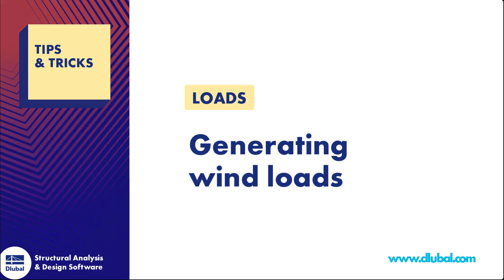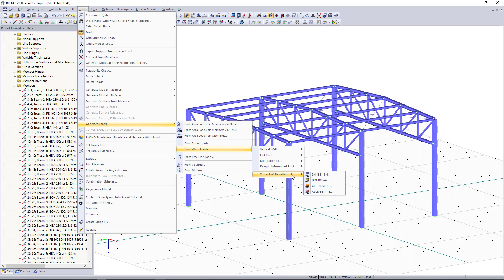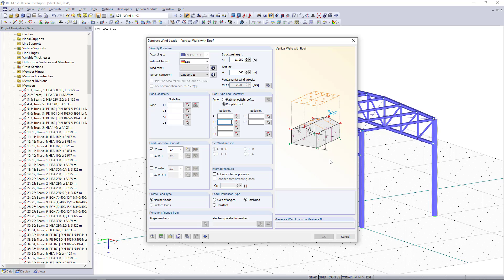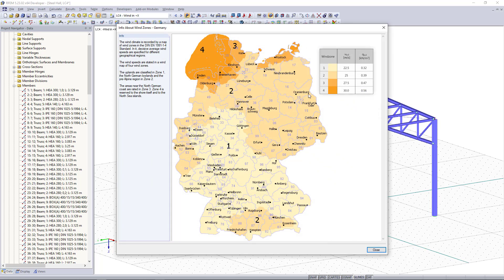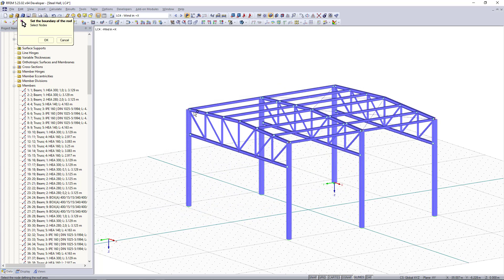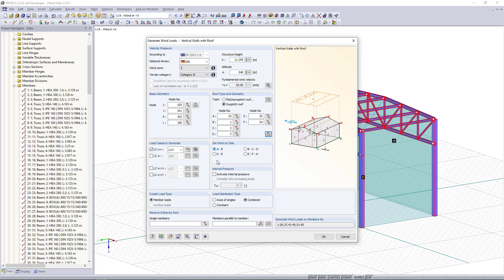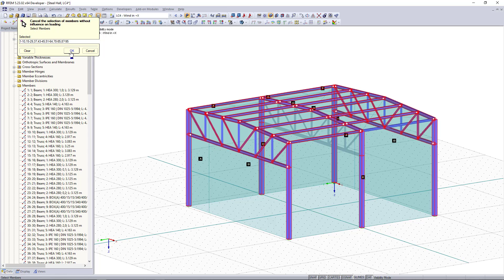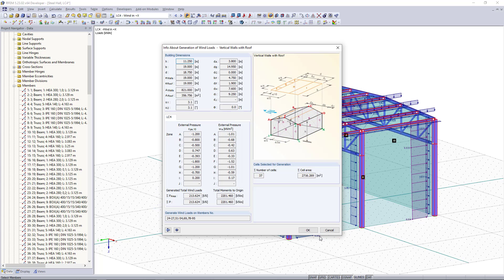T&T 006 | Loads - Generating Wind Loads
The video shows the automatic generation of wind loads using the load generator in RFEM. As an example, the wind load is determined for a three-dimensional steel hall according to Eurocode.

The video series "Tips & Tricks" shows useful functions and tools that can help you to increase the productivity and expand already acquired knowledge.